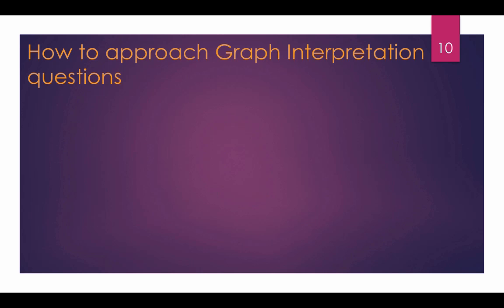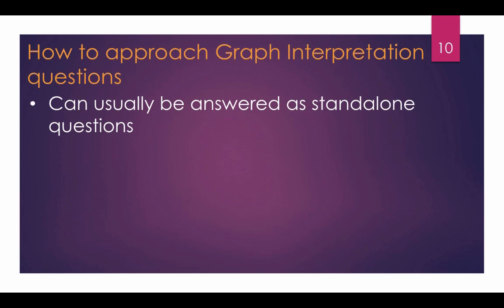How to Approach Graph Interpretation Questions - SAT